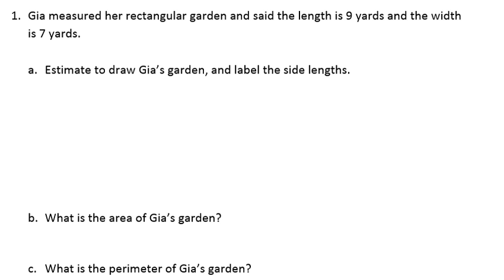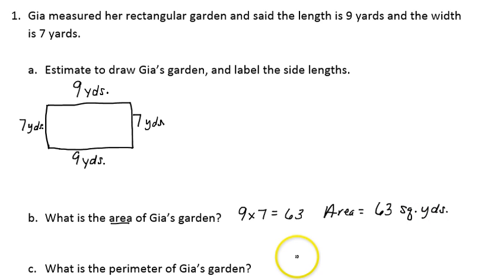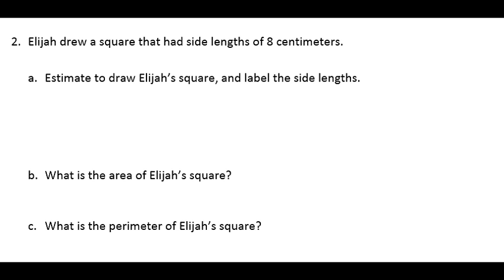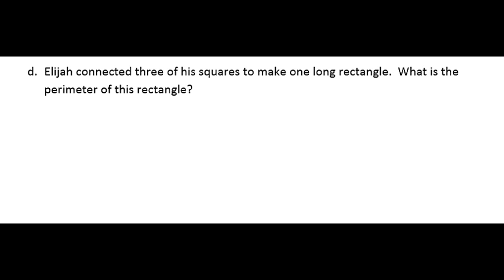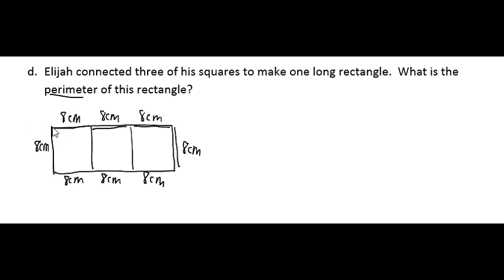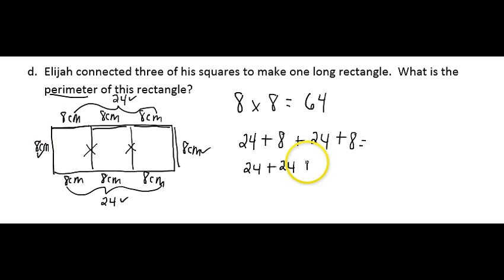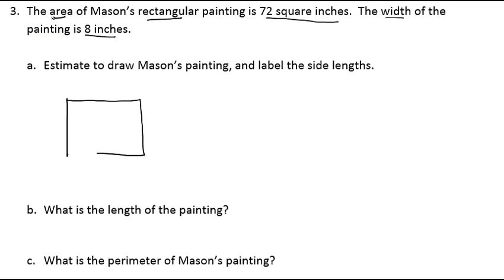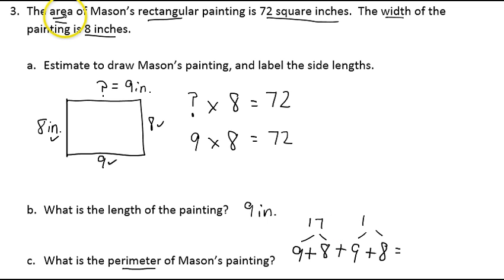G3 M7 L28 tutorial